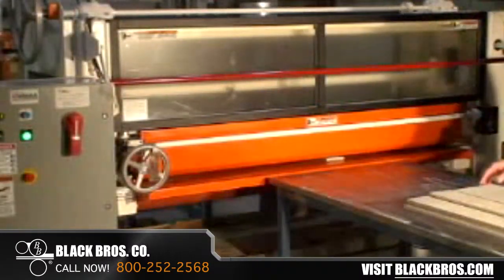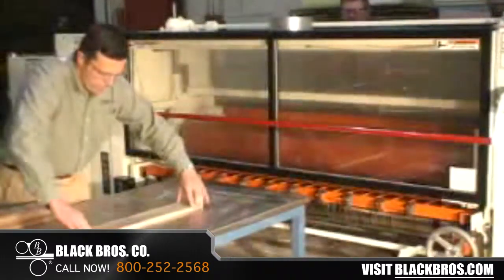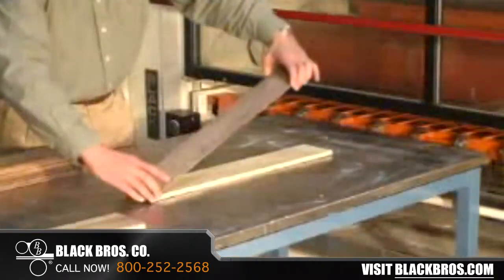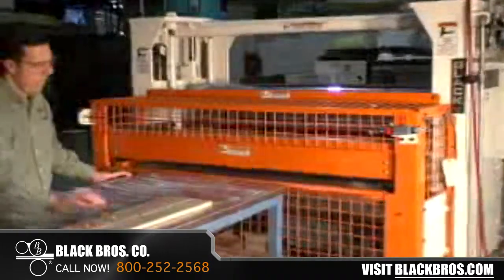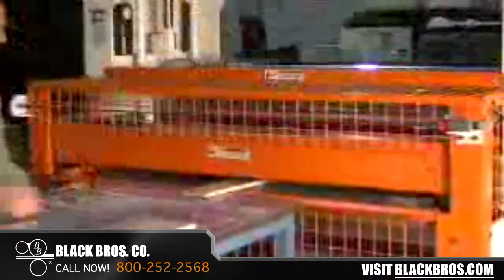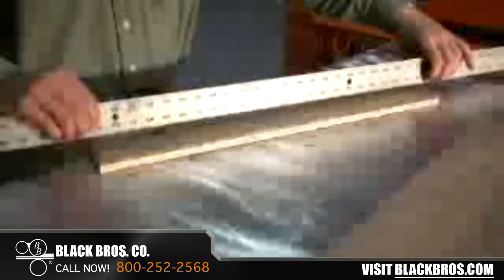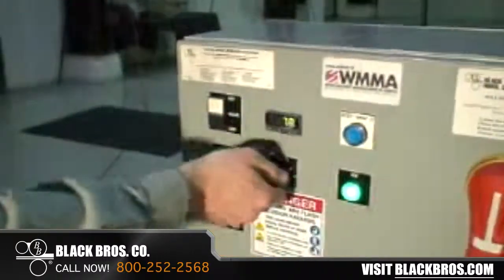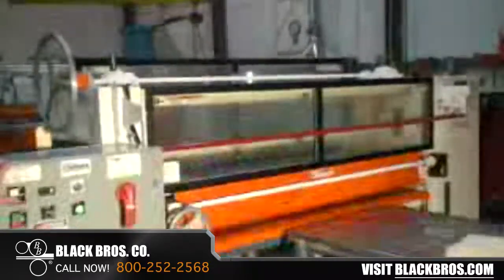Engineered Wood Flooring Laminating System - Black Bros. Co.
This system incorporates our 775 hot melt adhesive spreader and our 1575 rotary pneumatic press, to apply laminate over planks of wood. For more information on Black Bros.'